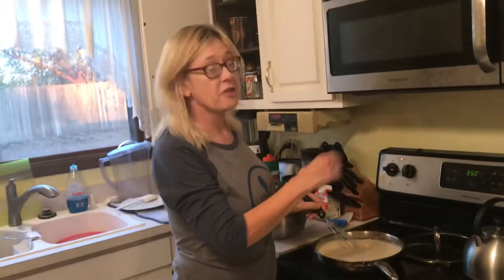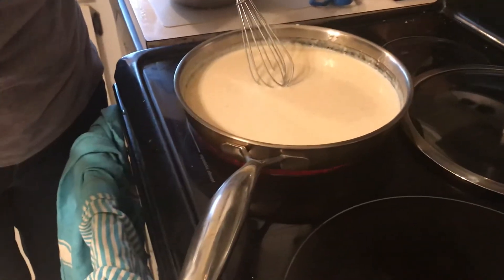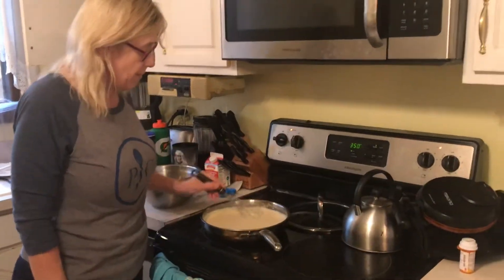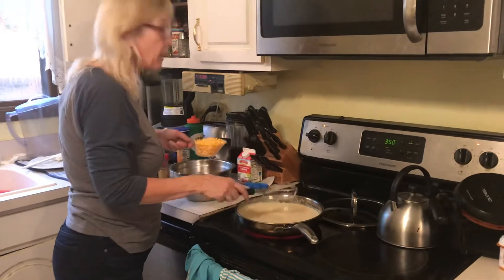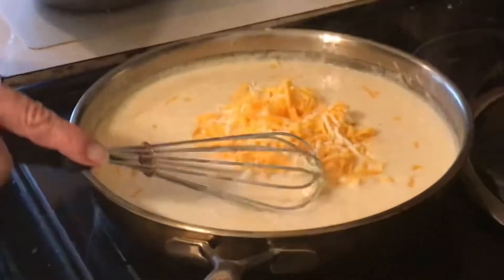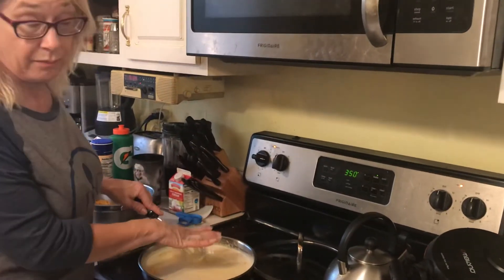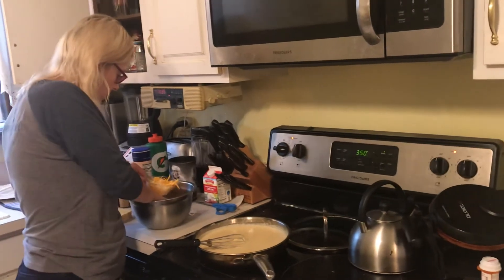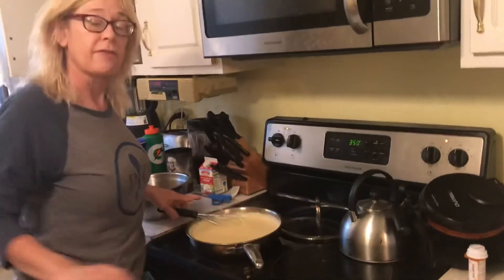Not on your diet Mac n Cheese part 2